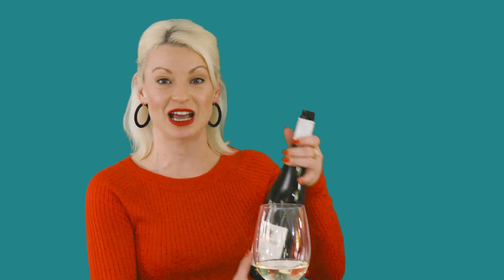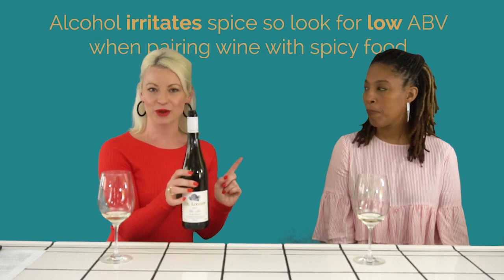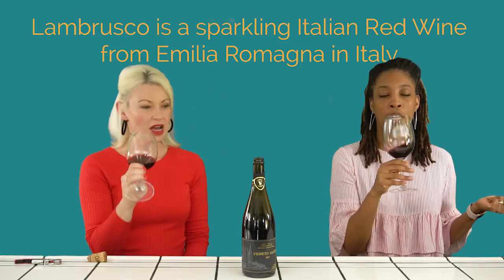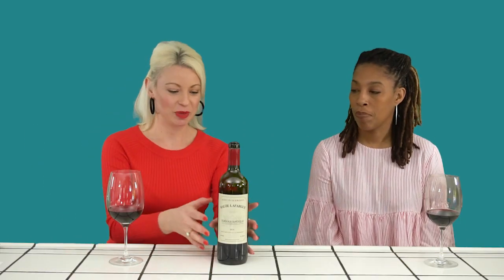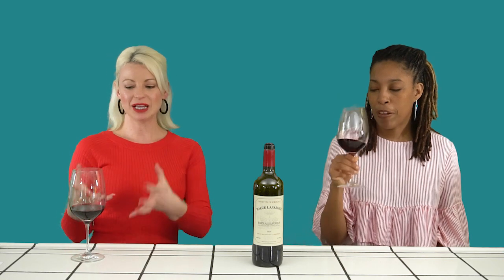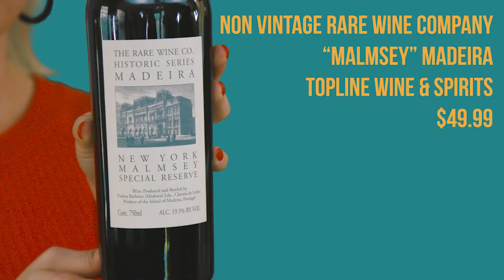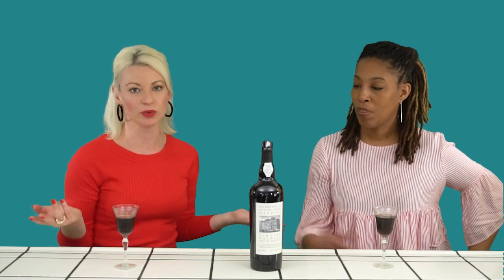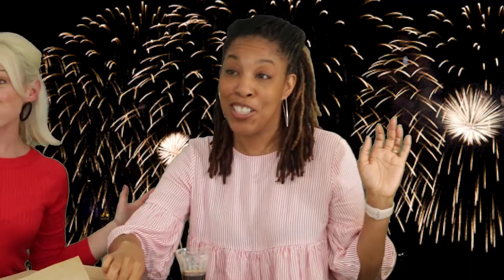How to Pair WINE with PIZZA! (ep. 5 - DOMINOS)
Does WINE go with PIZZA?
...ugh yes!!
In this episode, Professional Sommelier Rebecca Rose Phillips and Actress Daheli Hall pair 4 GREAT WINES with Buffalo Wings, Pizza & Cinnamon Bread Twists for dessert!